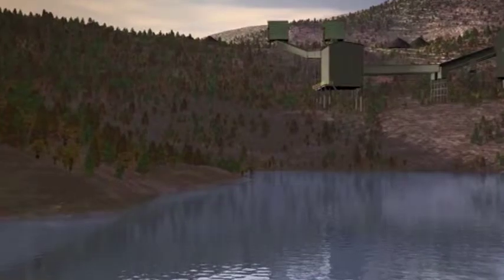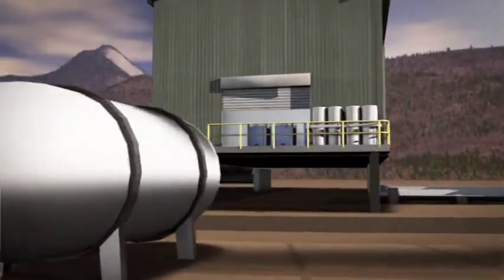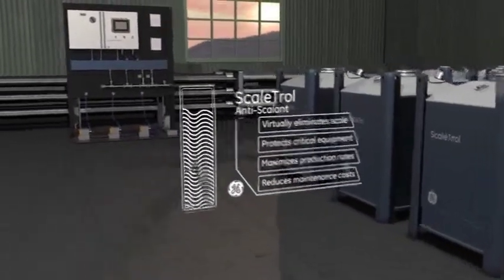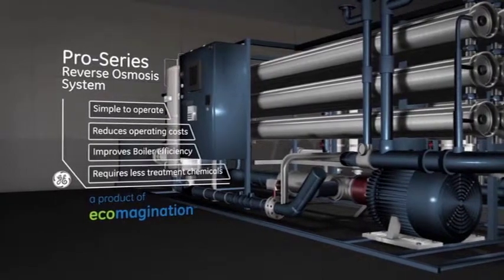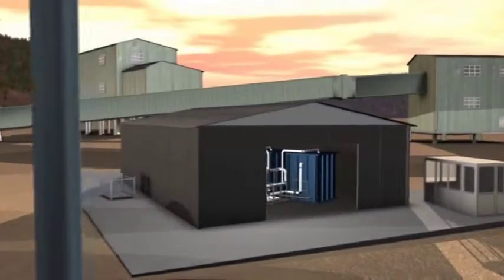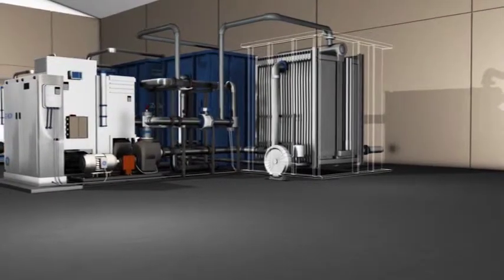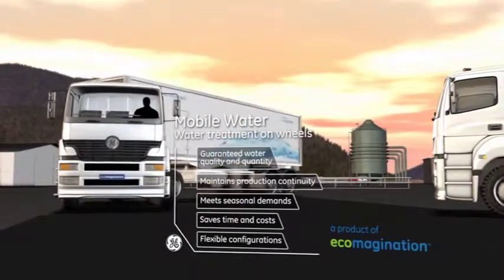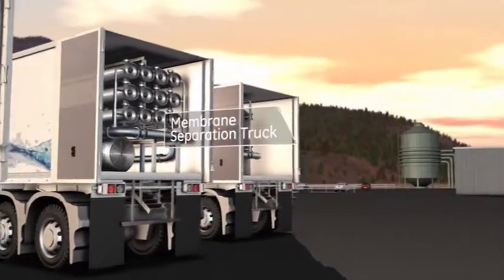Mining water solutions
GE is an expert in virtually every water and process application in the water intensive mining industry. This film identifies some of GE's innovative technologies that help support the mining and mineral companies.
GE's global research centre is continually making discoveries that improve water usage.
GE's Scaletrol range protects equipment and operations from downtime by preventing scathing from mineral and other deposits.
GE's Pro series Reverse Osmosis systems are designed to provide quality boiler feed water.
This system is energy efficient and ecomagination certified and they are delivered ready to run while meeting strict environmental requirements.
Cost effective and compact solutions for potable and waste water treatment are delivered through GE Z box packaged plants. Containing GE Zeeweed advanced hollow fibre membrane system; the package offers several operational and economic advantages
From extremely compact footprints to consistently higher quality effluent - all for a comparable lifecycle cost.
For short term water requirements, GE is the only organisation to offer a complete and large scale global fleet of mobile systems. This allows pure water, when and where you need it.
From the innovative technologies produced to the expert advice you will receive, the worlds most respected mining and minerals companies know they can rely on GE for water treatments and services